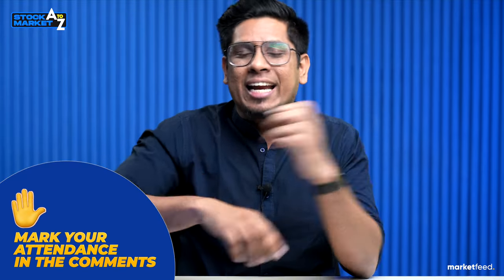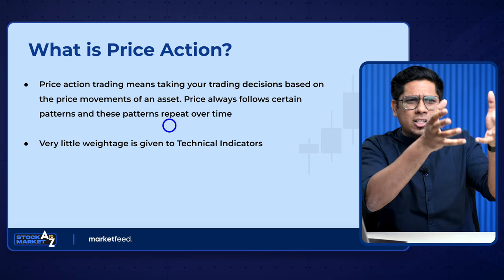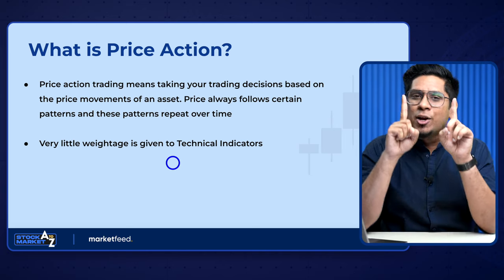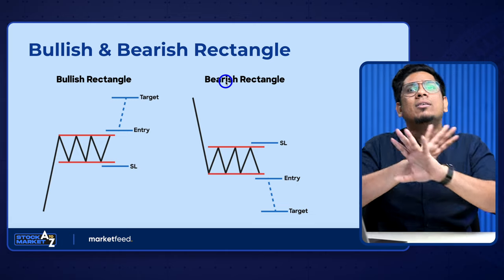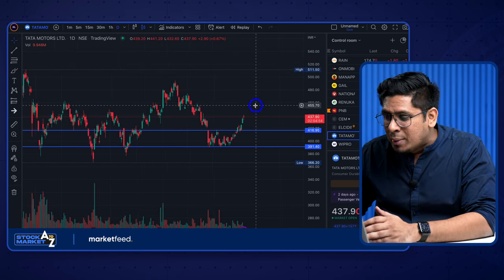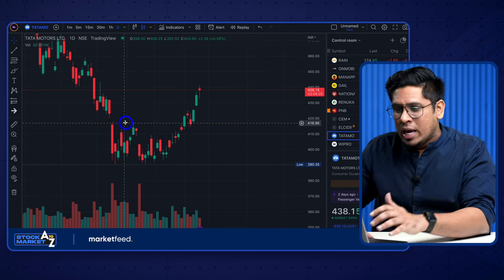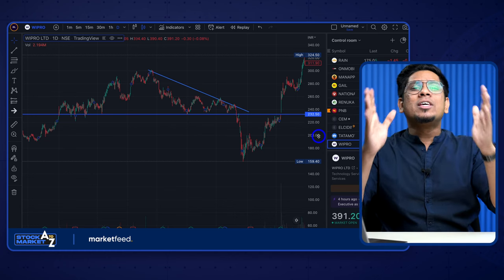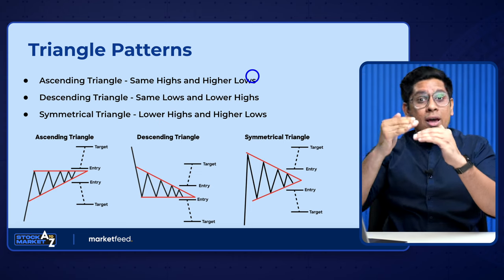Best Trading Tool in your Arsenal. Chart Pattern Analysis for every Trader - Stock Market A to Z E28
Learn more and join my Fully Automated Trading service by clicking this

In this video, let us take a look at everything you need to know about chart patterns in trading. We will be looking at what is the use of a chart pattern, 5 must know chart patterns for technical analysis. This learning can be used in stocks, Futures & Options, cryptocurrencies & Forex charts as well! Let's trade together, and earn together 🚀

Presented to you by marketfeed from the house of fundfolio